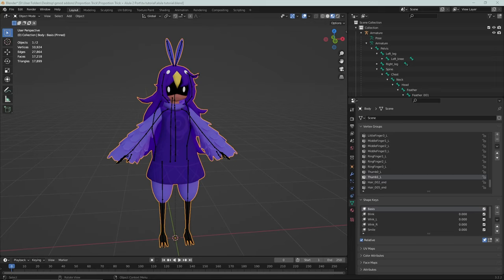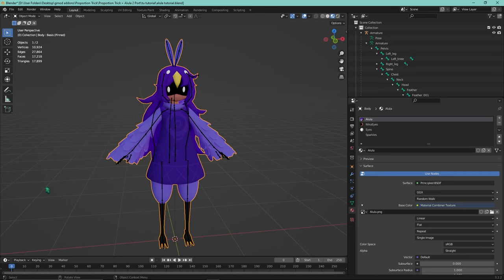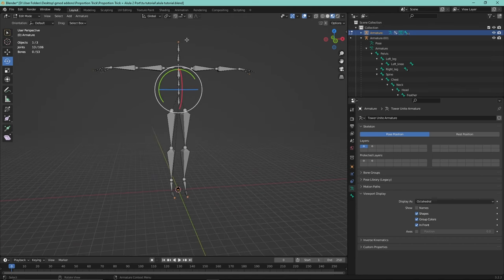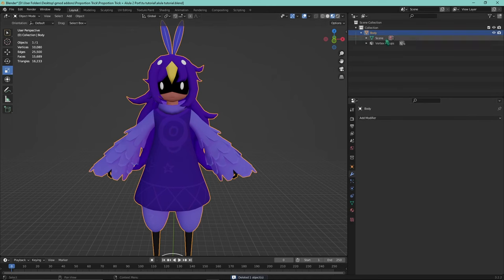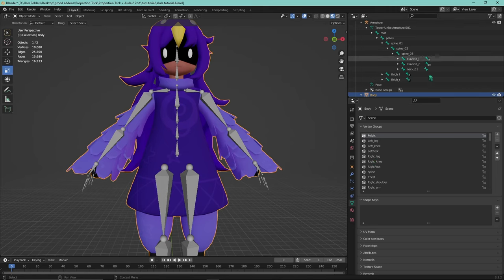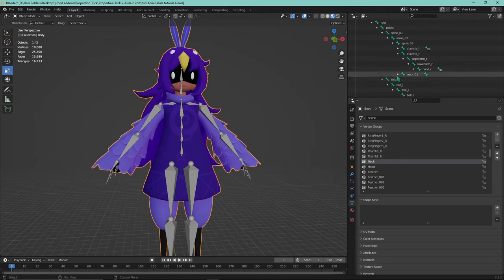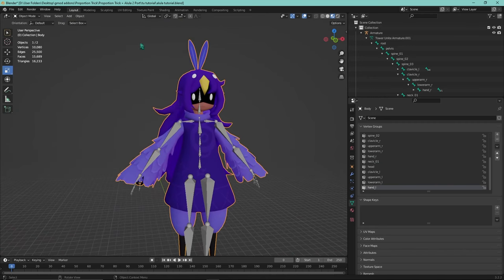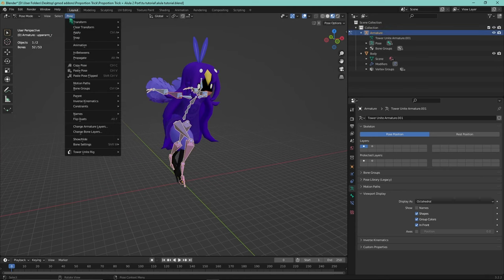Tower Unite - Workshop Player Model Tutorial (Blender 2.8 - Blender 3.4) [Non-v3 Armature]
As of 0.18.1.0, this guide may be outdated.

Join the Tower Unite Discord server & go into the workshop channel if you need any extra help!

This is a tutorial for how to port a player model into Tower Unite! Here is a text outline with timestamps if you would like to see anything specific:

0:00 Introduction
0:12 Prerequisites
    - Blender 2.8 through Blender 3.4
    - Tower Unite Blender Addon
    - Model should already be rigged
    - Model should be below 30k vertices (lower the better)
    - Model should have 10 or less materials (lower materials the better because sometimes it doesn't always match)
    - Make sure unit scale is set to 1.0
    - Check clip values
2:40 Model Setup
    - Materials must be set to Principled BSDF and have an image texture
    - Model normals must be facing correctly (TU enforces Backface Culling!!)
    - Materials can have normal maps applied to them
    - Materials with special properties, ignore special properties for now
    - Remove model shape keys
    - Delete any unseen parts of model
    - Model should be set to shade smooth
5:32 Porting Part 1
    - Spawn in tower unite armature just to scale model to its size
    - Apply all transforms to model (Location, rotation, scale) then delete/hide TU armature for now
    - Pose fingers like fist (Recommended, TU armature fingers aren't great)
    - Apply current armature modifier to save those changes
         - If armature is parented, clear parent and keep transforms
    - Recreate/Unhide Tower Unite armature
12:41 Porting Part 2
    - Begin renaming vertex groups to match Tower Unite armature
    - Make sure all parts of the model are weighted to something
         - Not all bones are required for the model
    - Check progress using addon's pose menu if you want
18:39 Porting Part 3
    - Model parts on extra bones must be set to closest matching bone (or whatever looks nicer)
24:52 Testing
    - Use addon's pose menu and see how it looks
26:13 Export
    - Export using addon's export menu
28:29 Import
    - Import into Tower
29:49 Material Metadata
    - Set up metadata for materials
32:50 Player Metadata
    - Set up metadata for model & its wearables
36:57 Upload
    - Upload to Steam Workshop
39:29 Done!